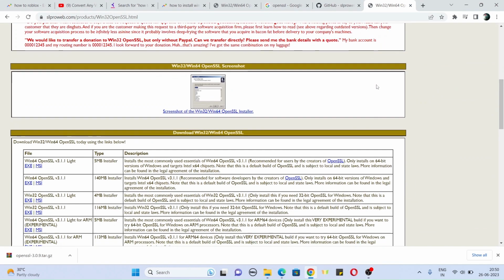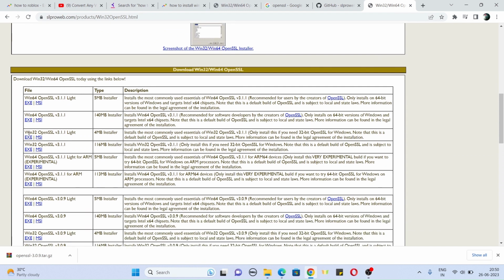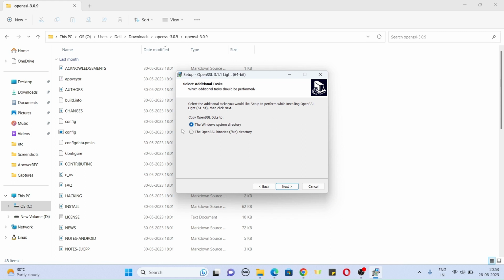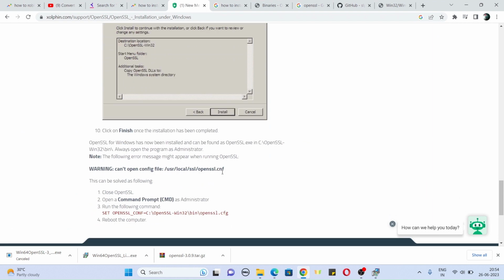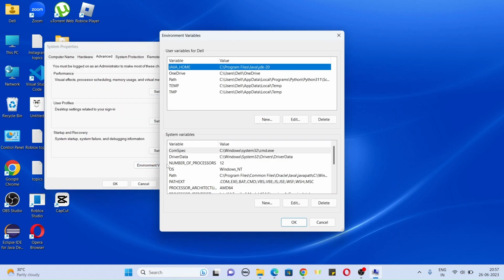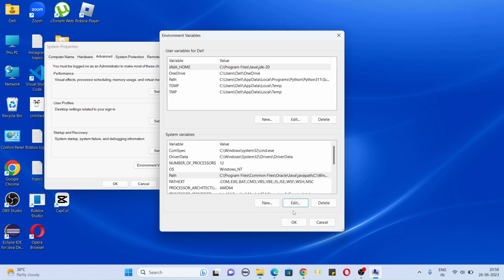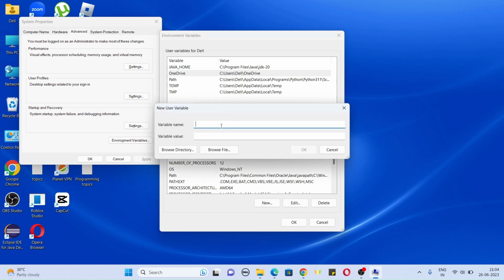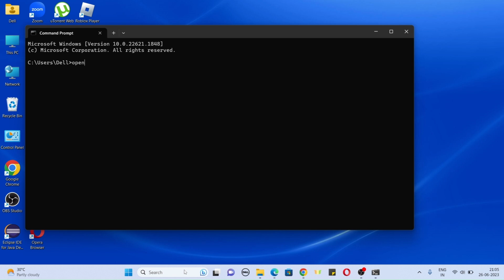**New** How to install openssl on windows 11 64bit | Setup environment system variable for openssl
In this video, I'll show you how to install OpenSSL on Windows 11 in just a few minutes. OpenSSL is a free and open-source toolkit for secure communication over computer networks. It's used by a wide variety of applications, including web browsers, email clients, and file transfer protocols.
OpenSSL
Windows 11
Secure communication
Install OpenSSL
Configure OpenSSL
Test OpenSSL
Secure connections
Encryption
TLS/SSL
topic covered